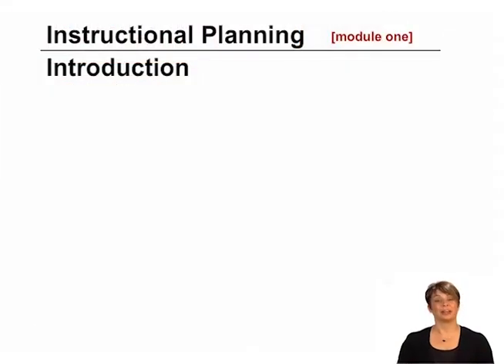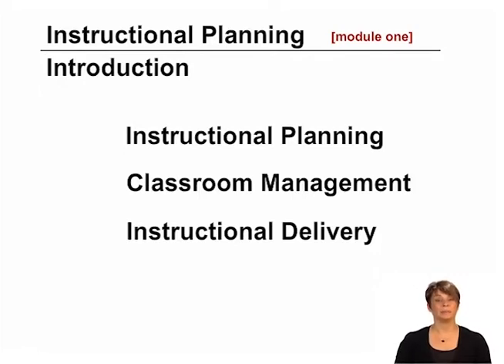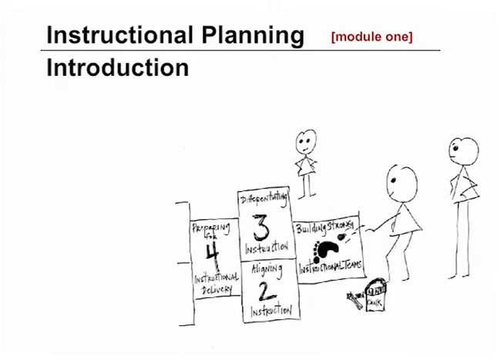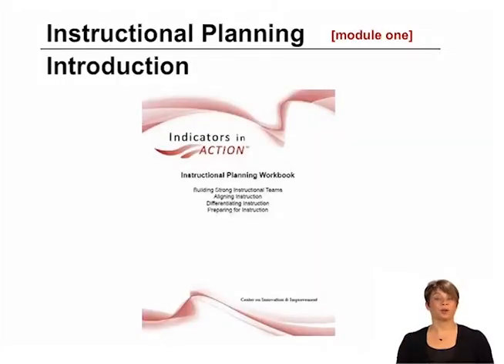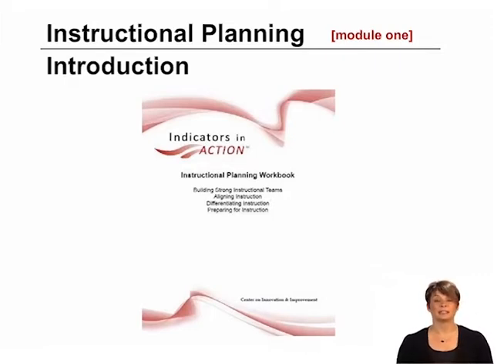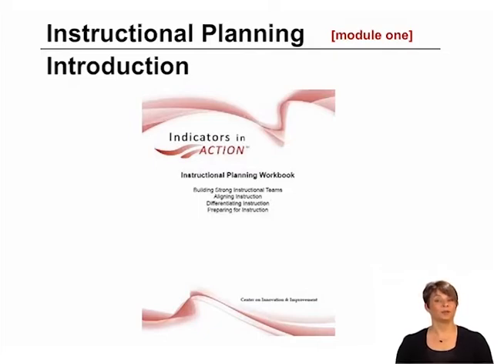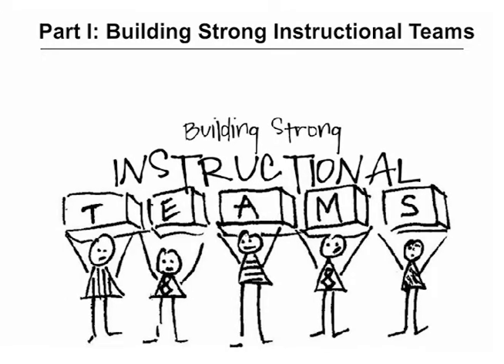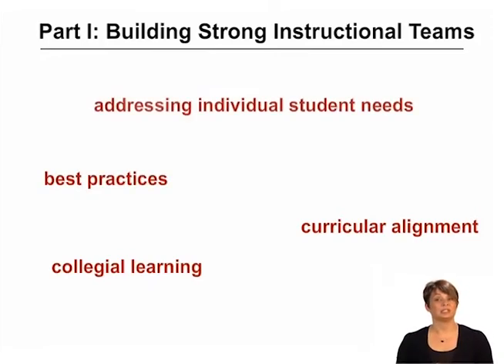Building Strong Instructional Teams (1/2)